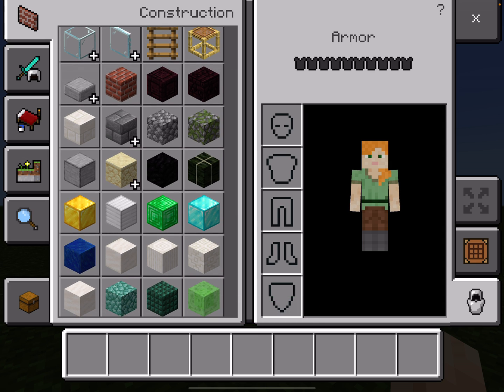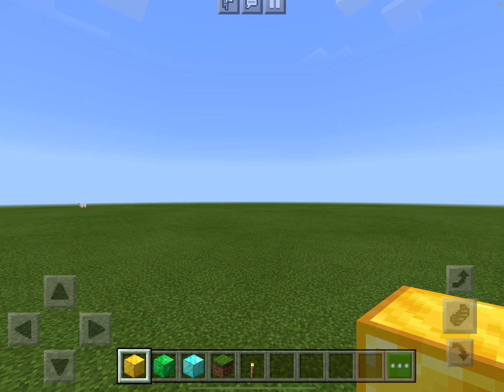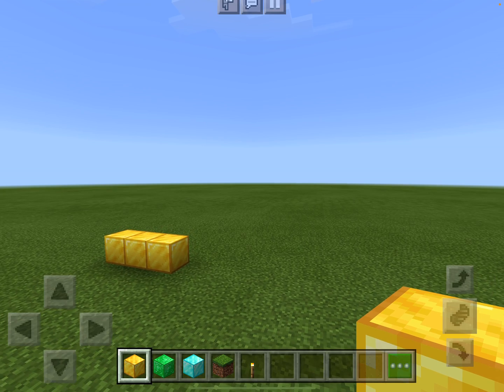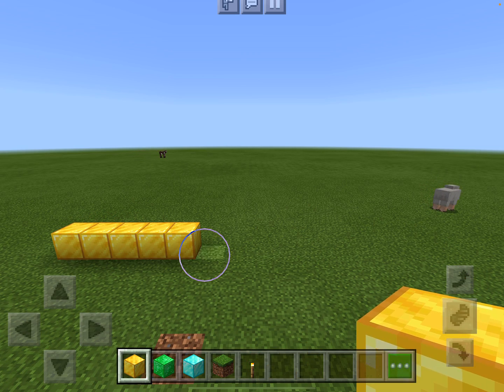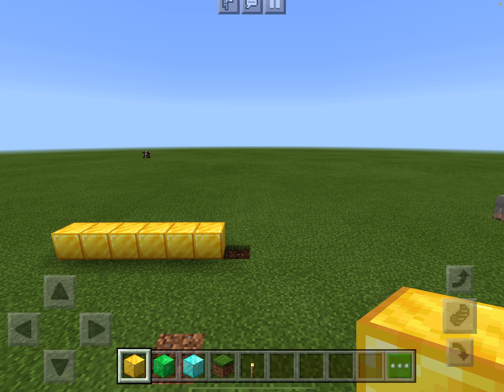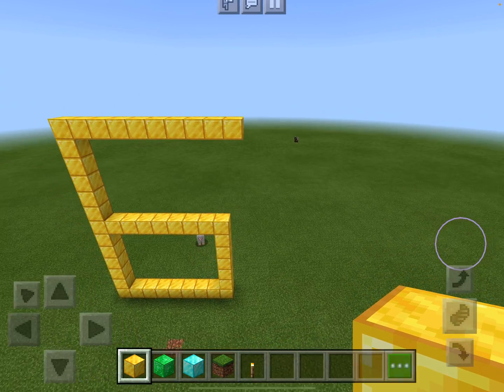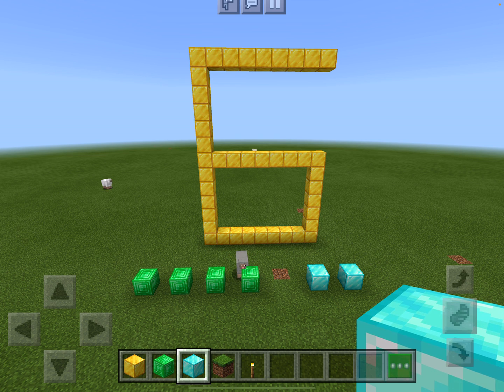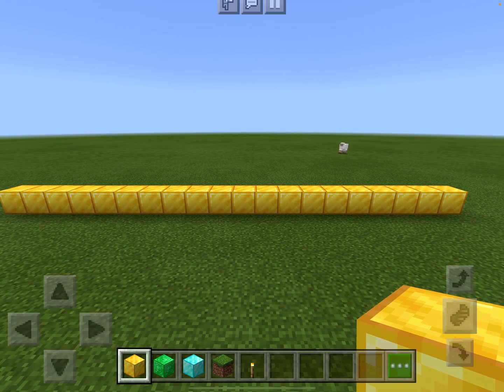Minecraft Maths - Numerals, Partitioning, Number Lines and Ten Frames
How to create Numerals, Partitioning, Number Lines and Ten Frames in Minecraft.